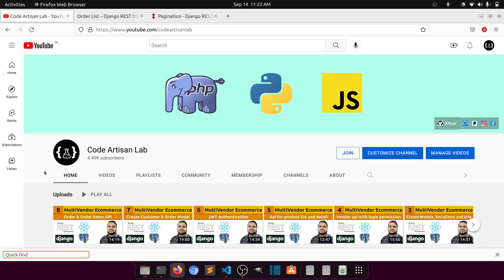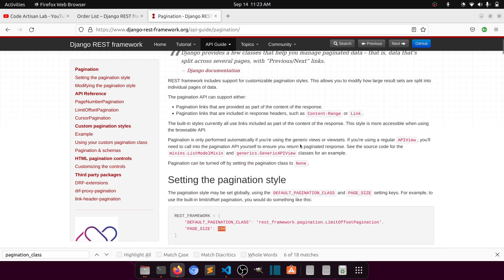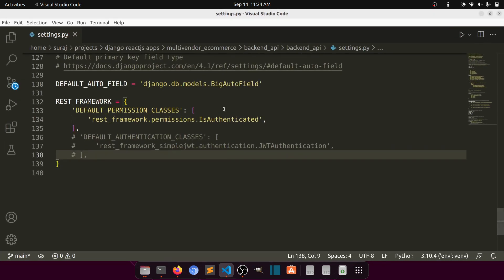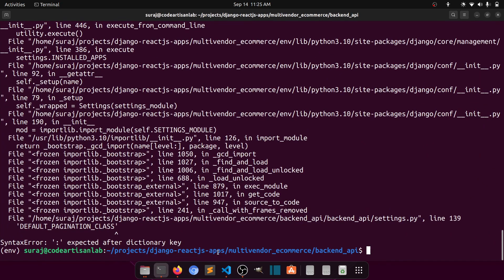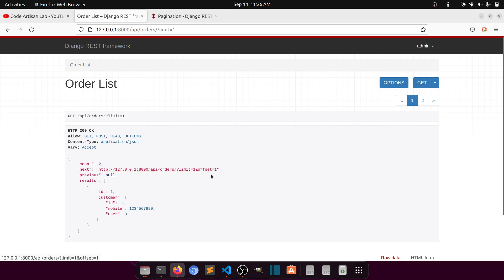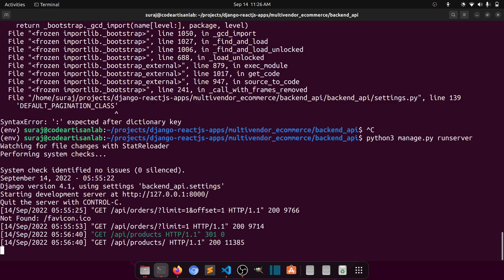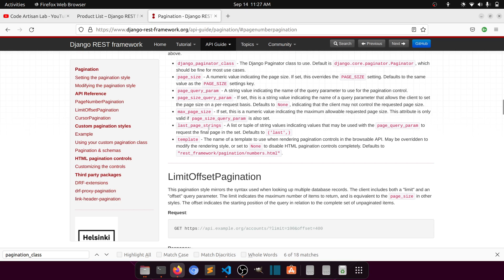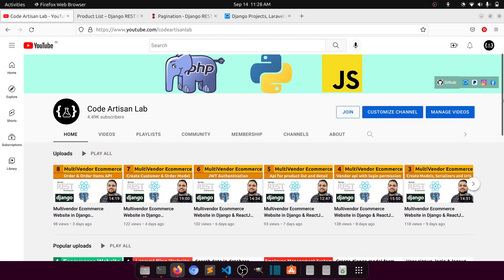Multivendor Ecommerce Website in Django ReactJs||Django Rest Framework Pagination #9